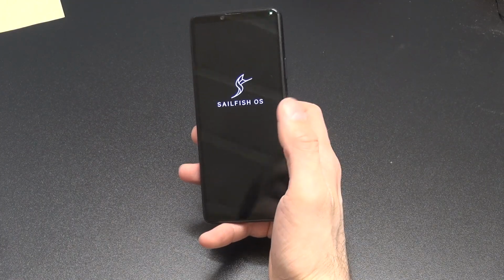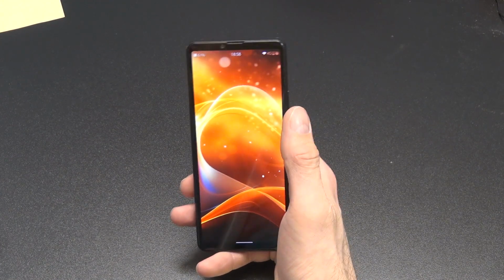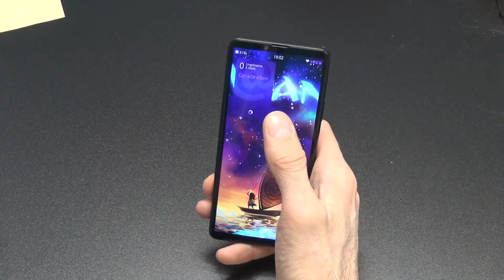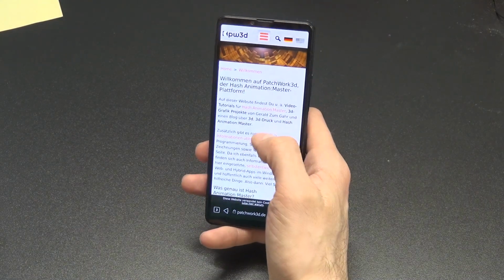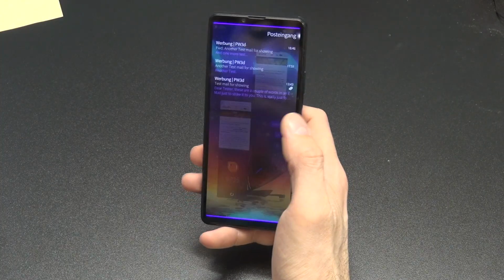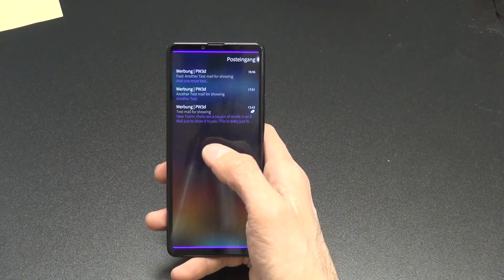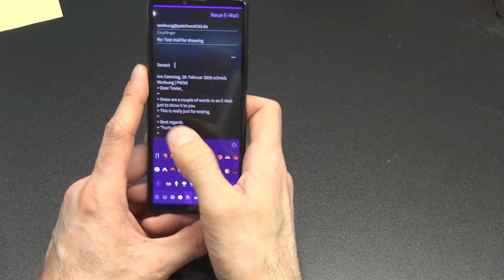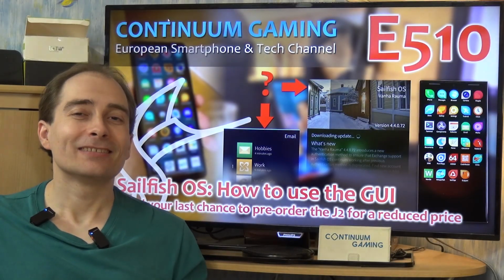Sailfish OS – How to use the GUI & LAST CHANCE for pre-ordering the J2! (Continuum Gaming E510)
I wandered around YouTube and found a couple of videos about Sailfish OS in which comment sections people asked for showing of the real GUI / usage of the phone.
Well no problem, here is a video about exactly that.

Today at midnight (Jolla HQ time!) or if 10k is reached (which is soon to be the case too), the pre-order phase will end:

Oh and don't be afraid: Even if it will not reach 10k today, TOH is confirmed by Jolla already. ;)

Just to have mentioned it: This video was done with my rarely used external microphones. Some people in my comment section asked for better audio quality.
I hope you find this a little better?